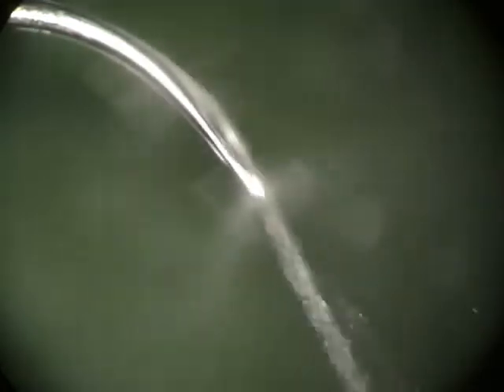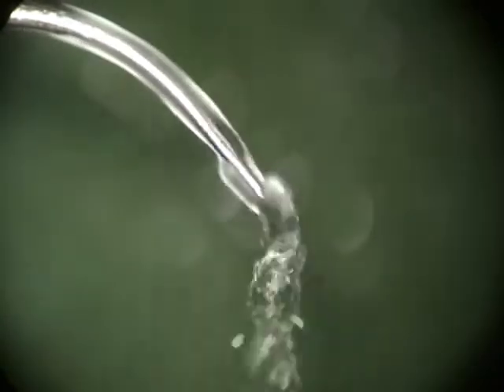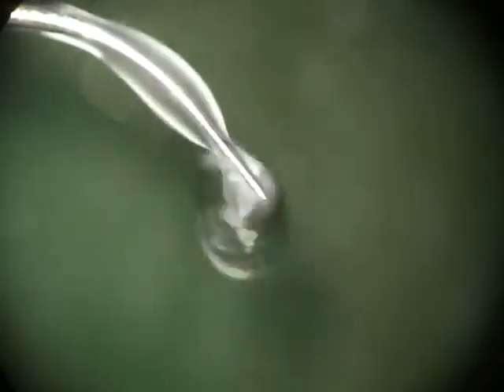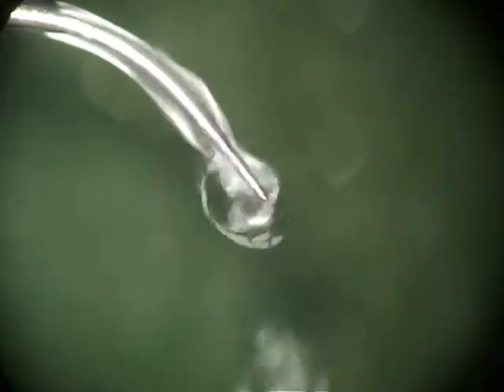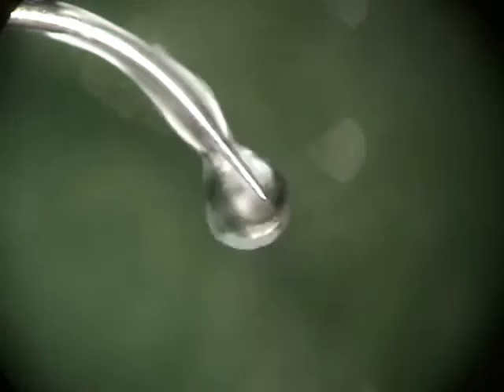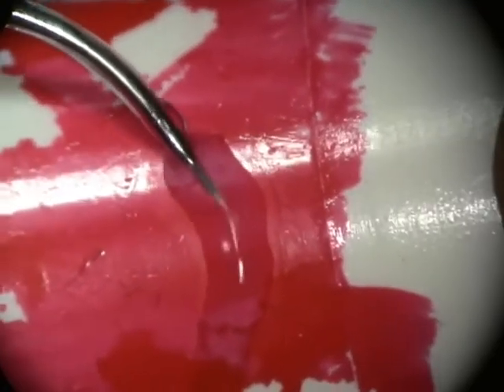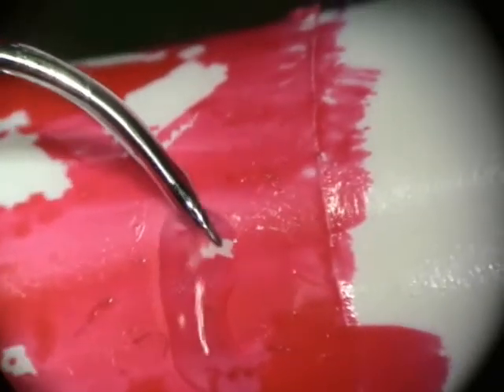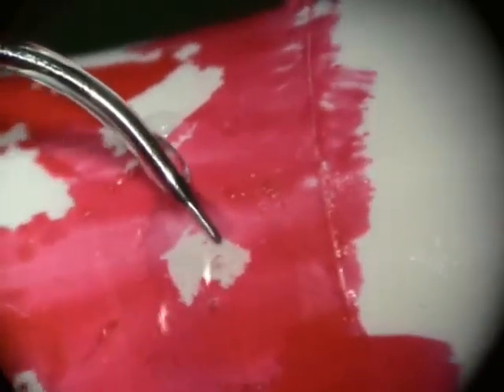micro ultrasonic tip tuning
Dr. John Y. Kwan uses the microscope to demonstrate manual tuning of a micro ultrasonic insert